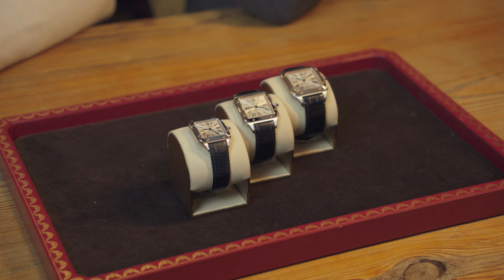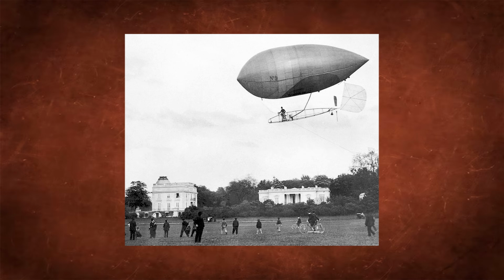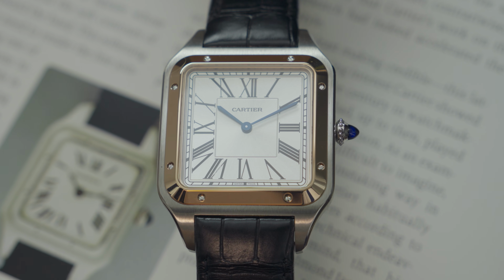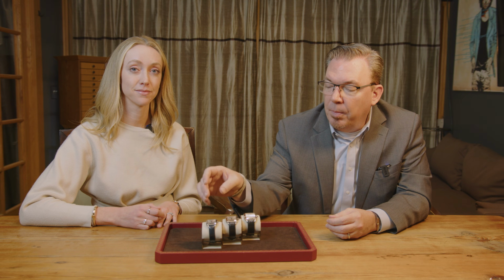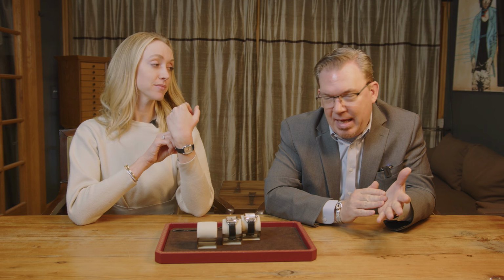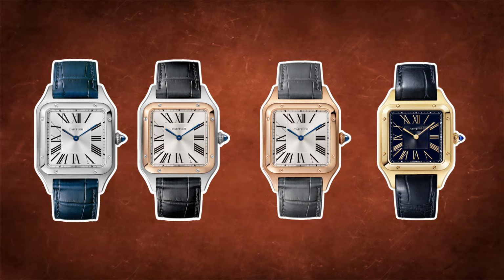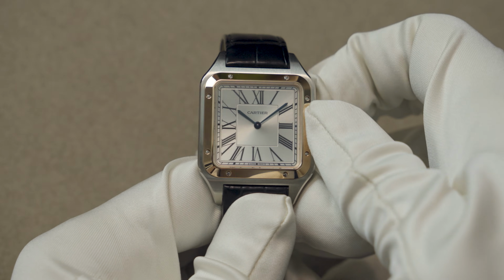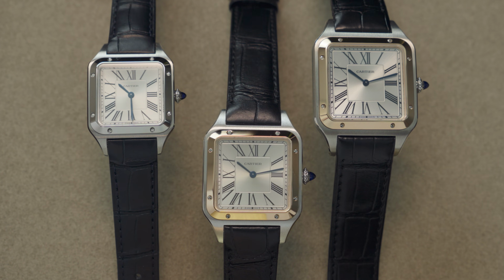The Cartier Santos-Dumont is the Perfect Dress Watch!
George and Elizabeth are hands on with Cartier Santos-Dumont!

The Santos-Dumont is the dressier option next to the “regular'' Cartier Santos, which often comes in bigger sizes and on an all-steel or full-gold bracelet!

The Cartier Santos-Dumont is a timeless icon of elegance, blending refined design with the legacy of one of the world’s first pilot watches. With its sleek silhouette, Roman numerals, and signature exposed screws, it embodies the spirit of innovation and sophistication.

Oliver Smith Jeweler is a family owned, luxury watch and jewelry dealer. Celebrating 43 years in business we offer new and certified pre-owned timepieces across all brands.

Visit us in Scottsdale, Arizona and Aspen, Colorado.